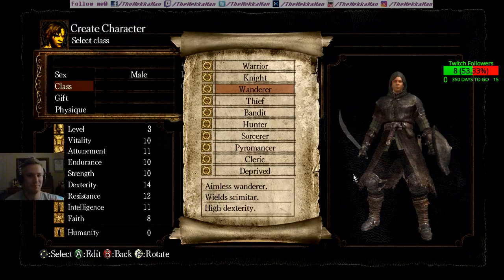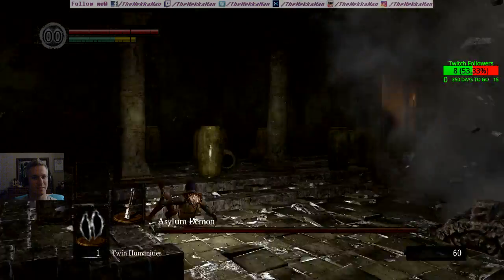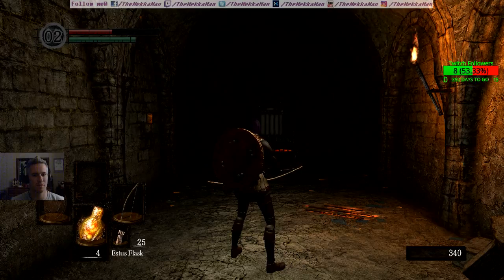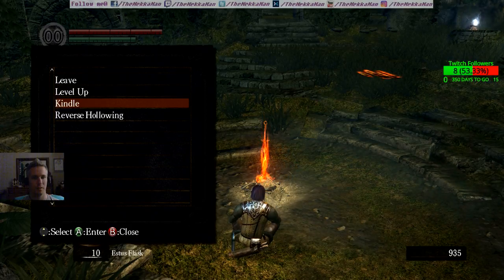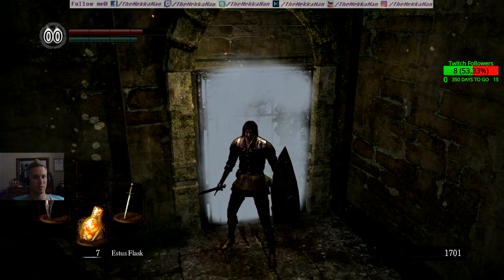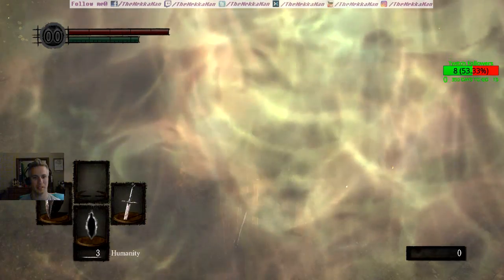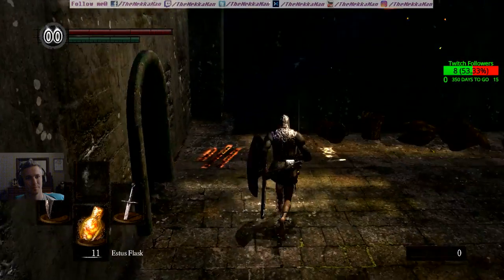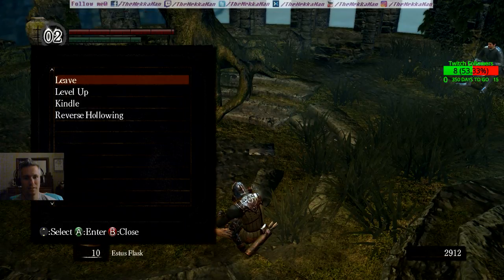Lets Play - Dark Souls - Episode 1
This is a new Lets Play of the game "Dark Souls". Since it is coming out remastered and I havent played it ever. Here it is.

Will be playing with IRL brother - Monev
Twitch.tv/Monev

Twitch.tv/TheMekkaMan
Mixer.com/TheMekkaMan